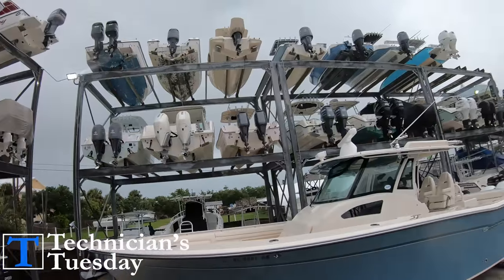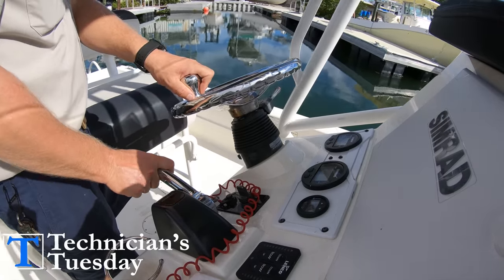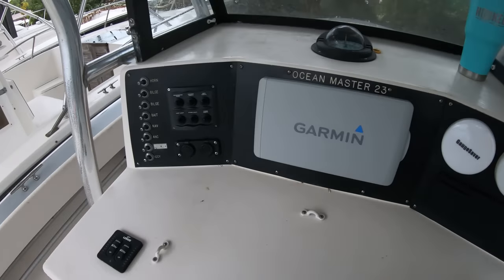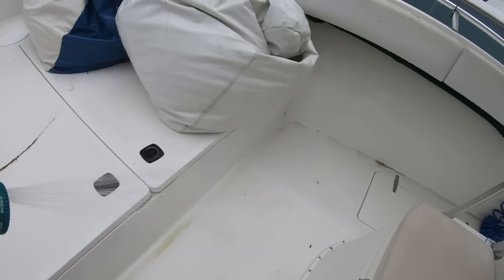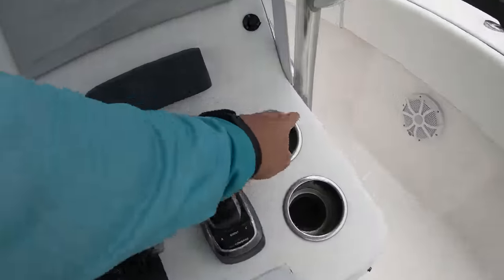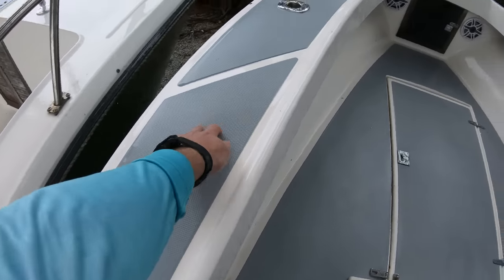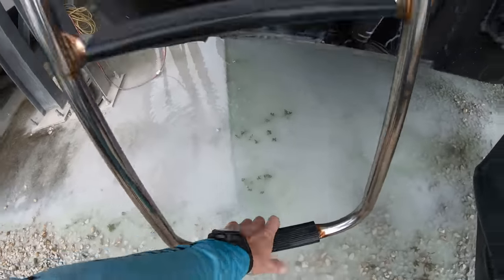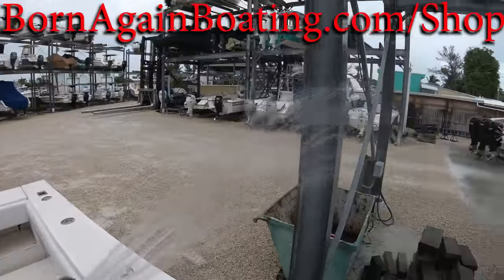TOP 6 Features For Boats UNDER 23 Feet!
Get Your Born Again Boating Clothing!

TECHNICIAN'S TUESDAY

What Are the Symptoms of a Bad Coil on an Outboard Motor?